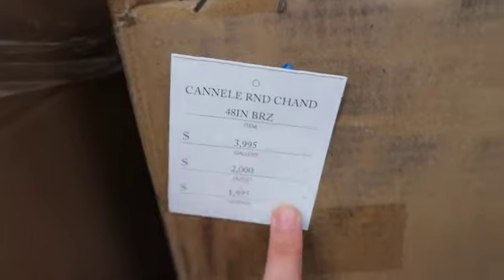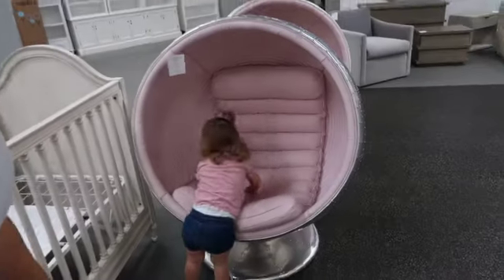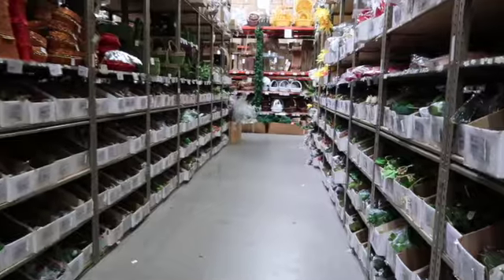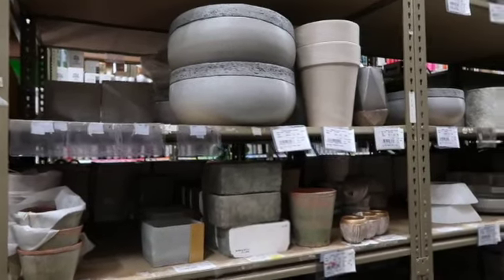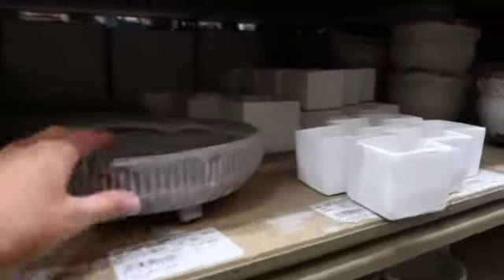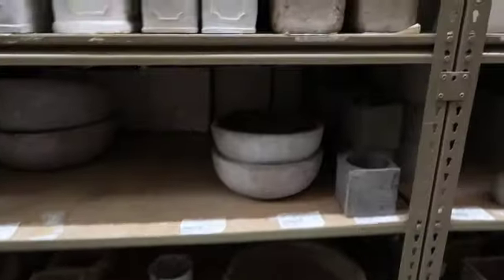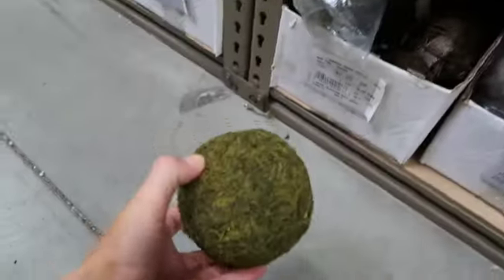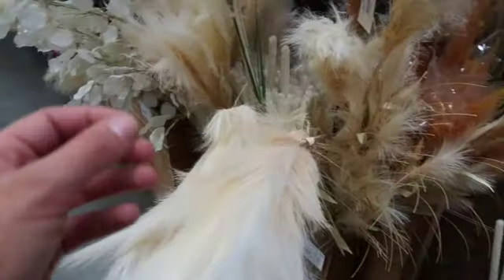Shop with me - RH, Shinoda Design Center, GIVEAWAY ANNOUNCEMENT!!!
Good morning MMW family! In this weeks video it’s vlog style! I take you a long for a shop with me to RH Outlet and Shinoda Design center here in San Diego! Be sure to watch until the end for a giveaway announcement! I love you all!

Xoxo,
Mom with muscle
LET’S CONNECT:
Youtube: Hannah Naylor - mom with muscle
Reward Style LTKI: Hannah Naylor
- Done!

Winner will be announced 9/14/2020 & contacted via Instagram!